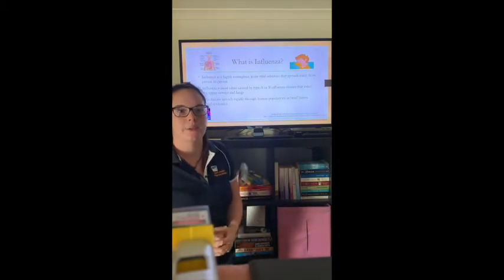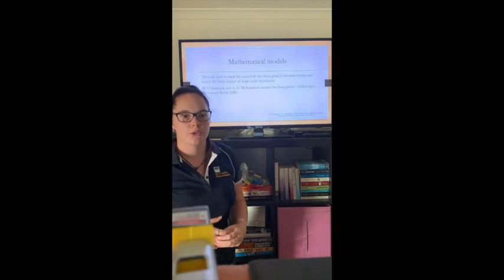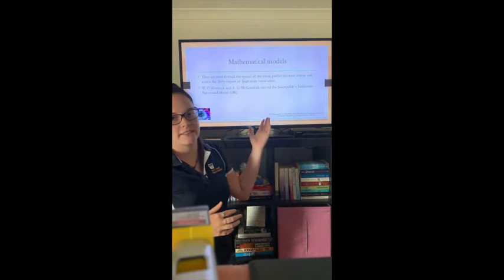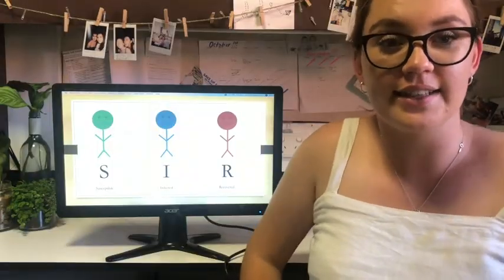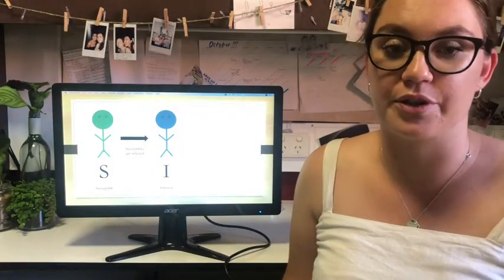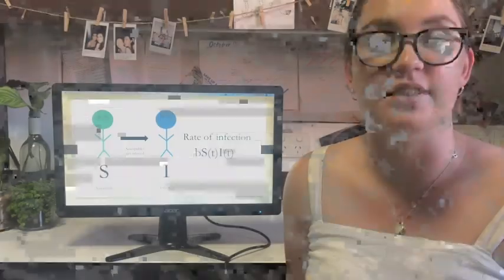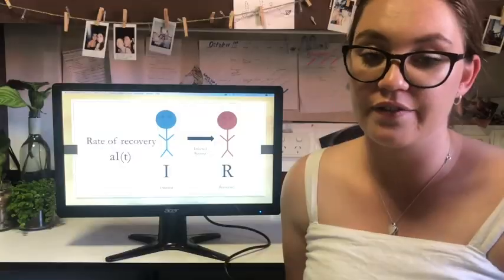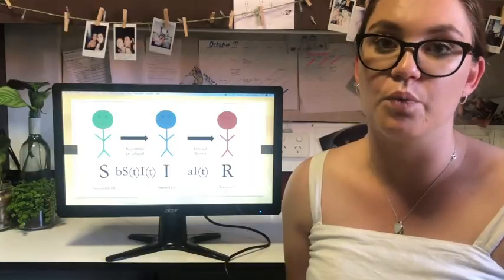MZB202 - Modelling Influenza